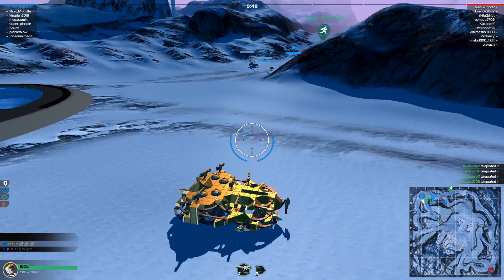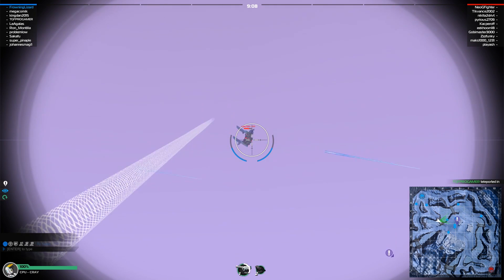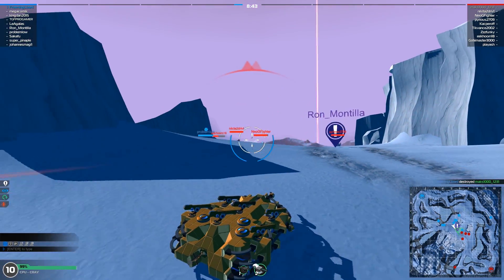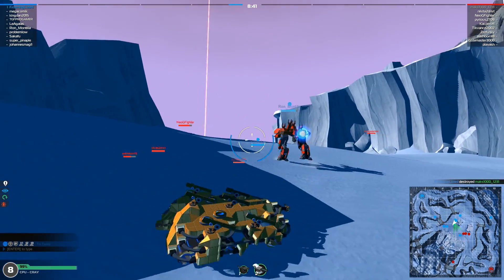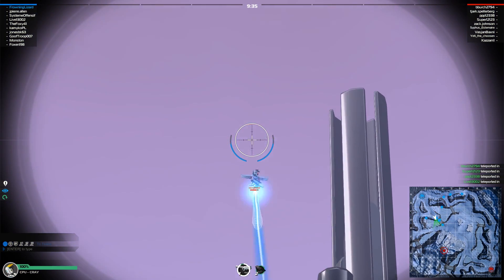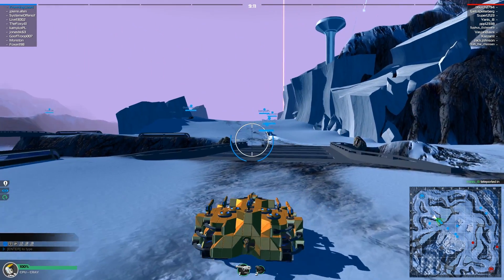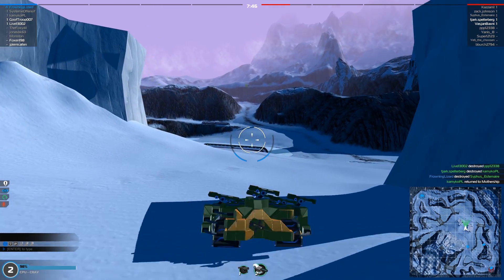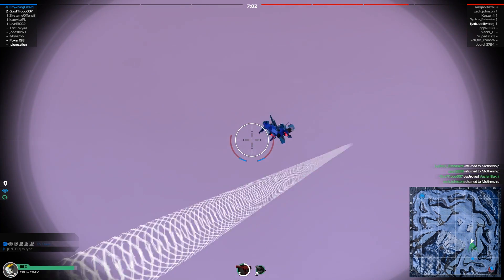Robocraft - CPU and Power Booster Update Patch Notes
COMING MONDAY 4TH APRIL 2016

Some major changes are coming this Monday to Robocraft, including the much anticipated permanent CPU cap increase!!
Enjoy some gameplay as I read through the Patch Notes :)